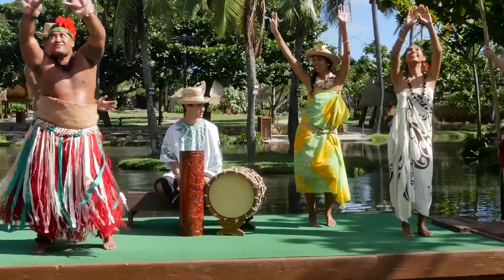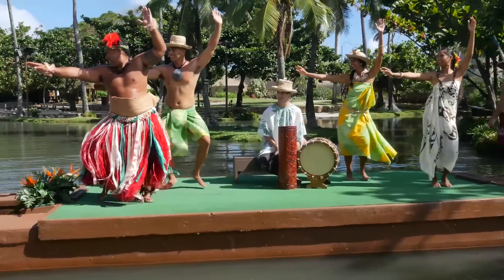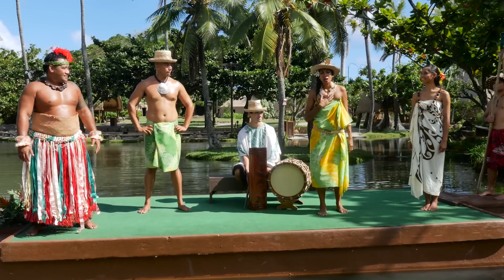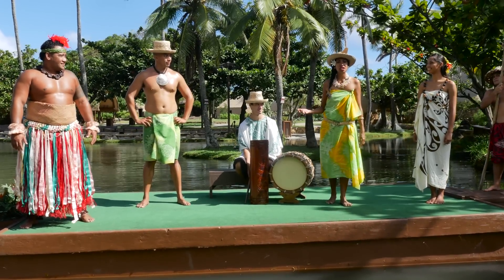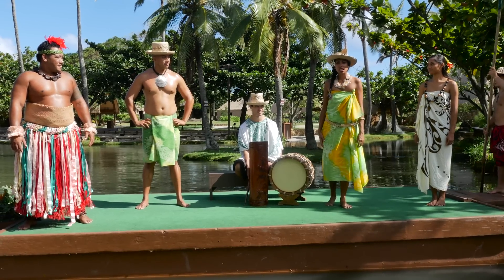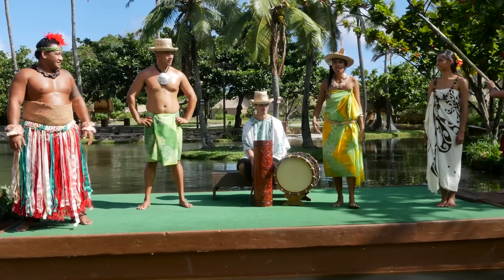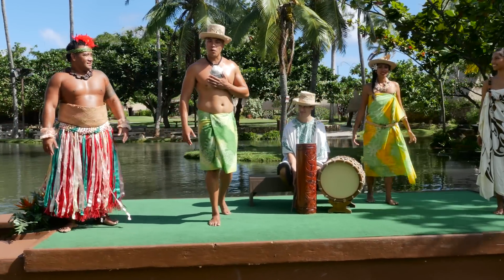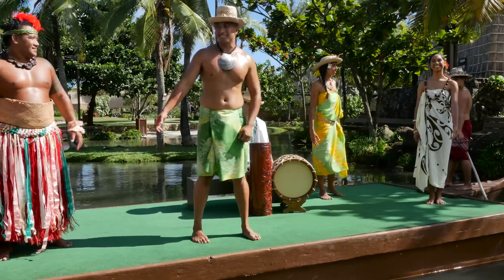How to Dance Tahitian: Tamure and Paoti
We'll teach you how to dance Tahitian, the Tamure and the Paoti at the Polynesian Cultural Center... just don't let Bo catch you dancing the wrong part. :)